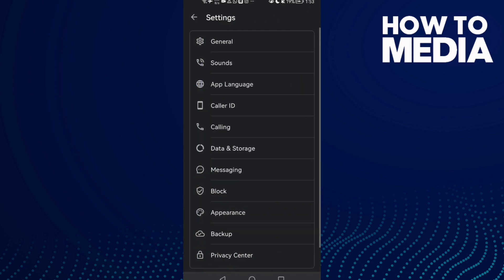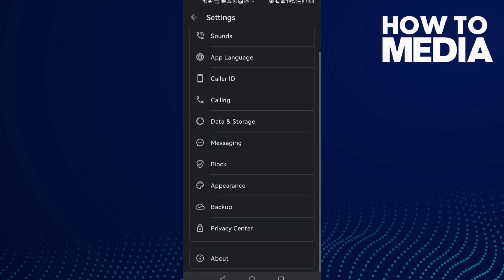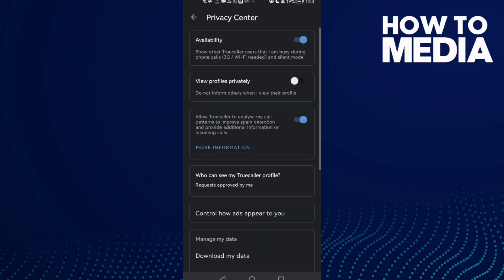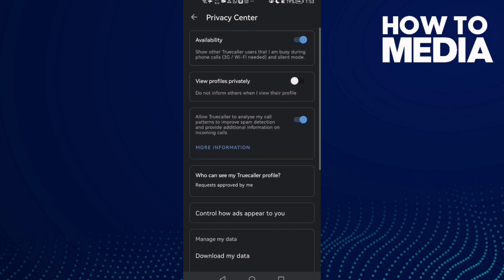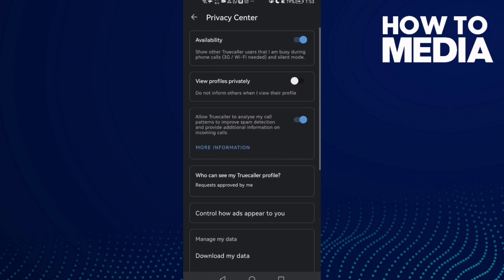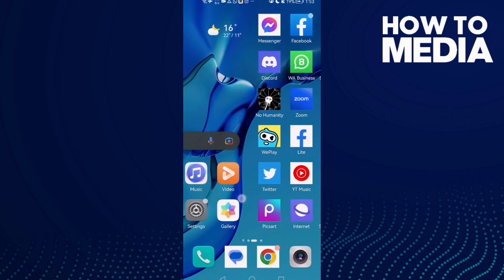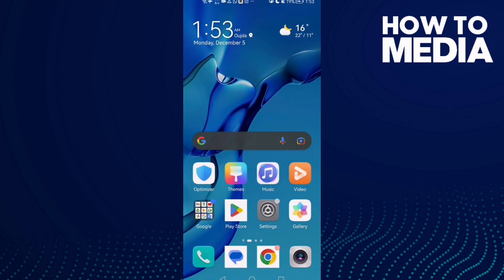How to View Profiles Privatly on Truecaller on Android or iphone IOS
in this video we discuss :